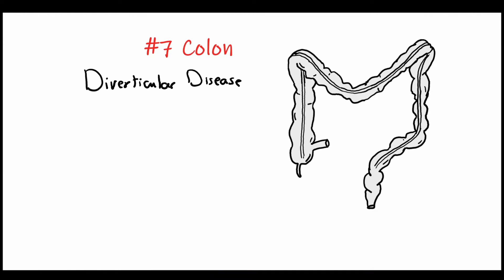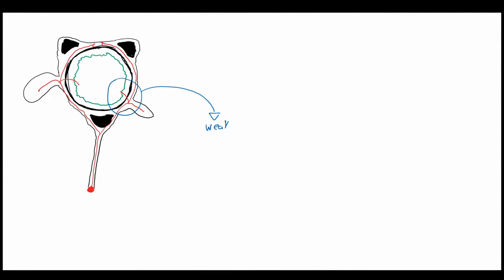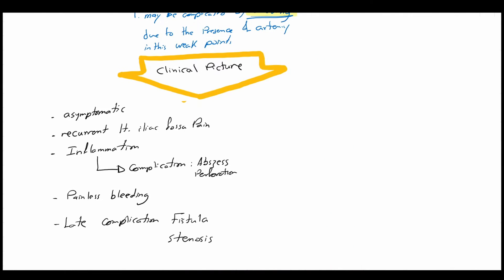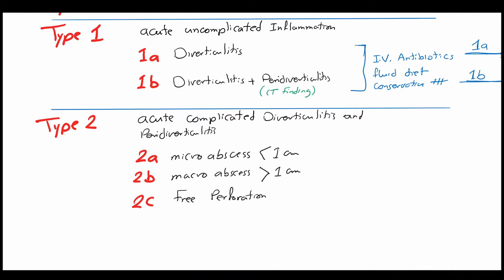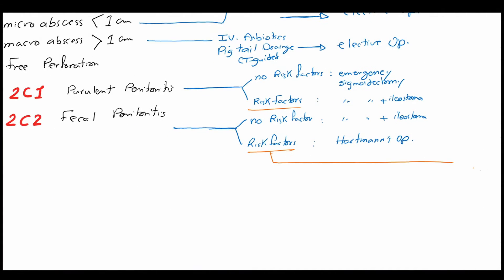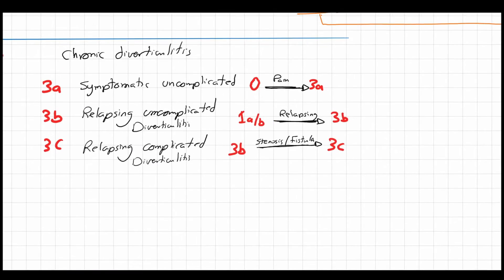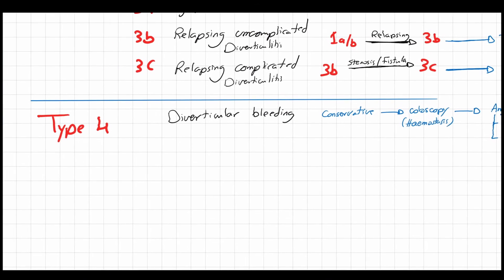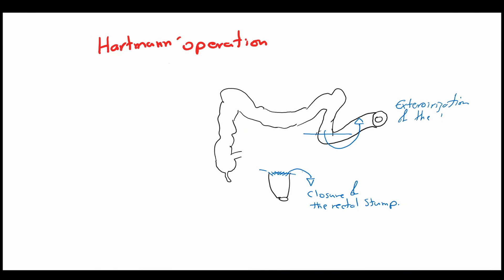Colon part 2: Diverticular disease (revision & mind maps)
diverticulitis; pathogenesis, classification & treatment guidelines.